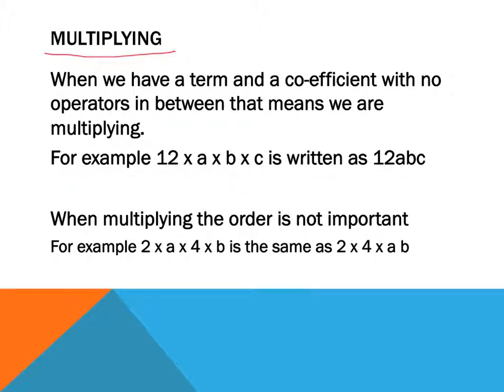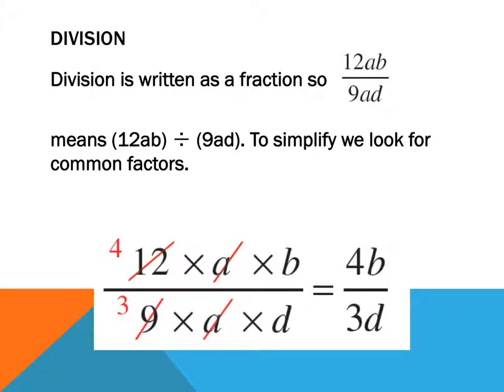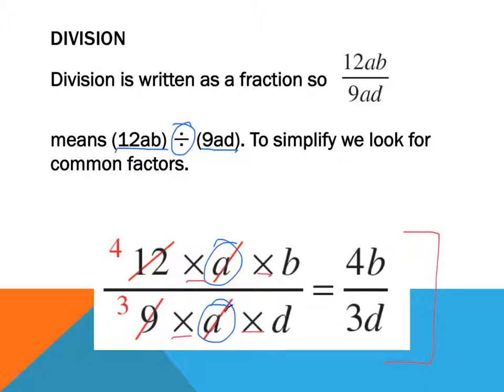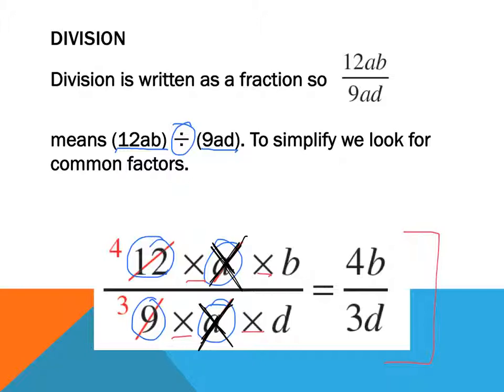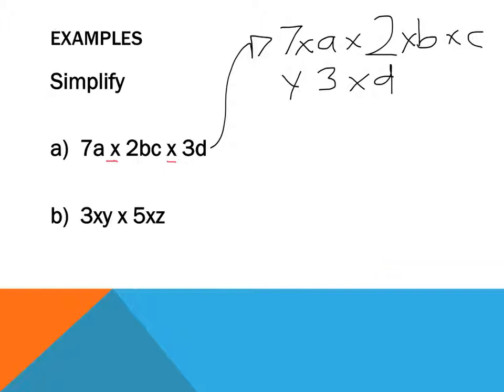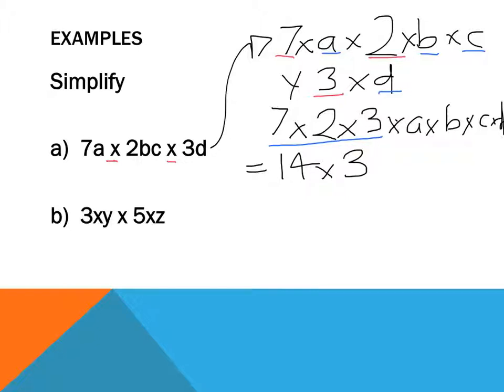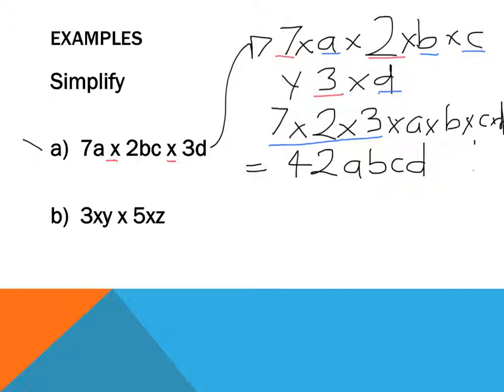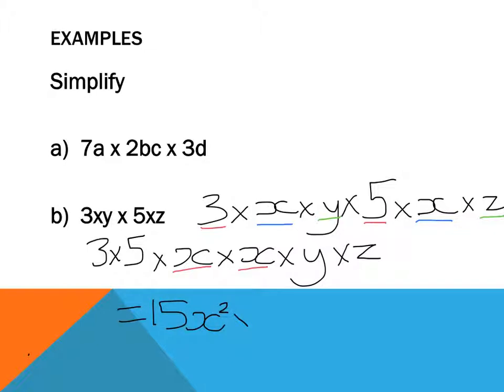Year 8: Multi and Div